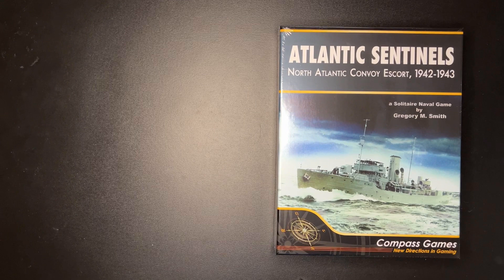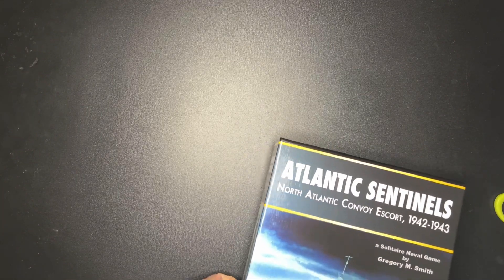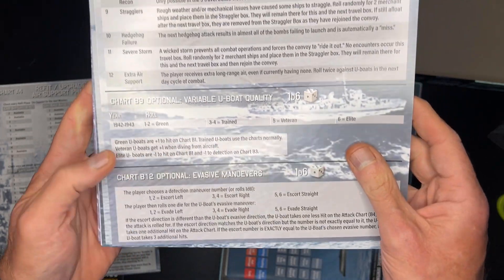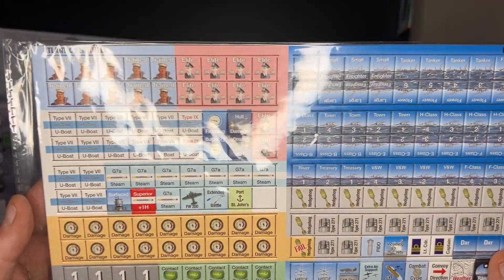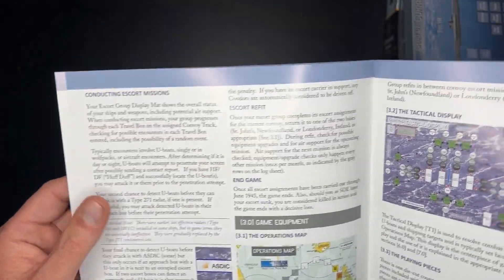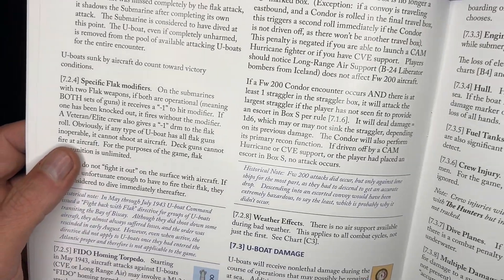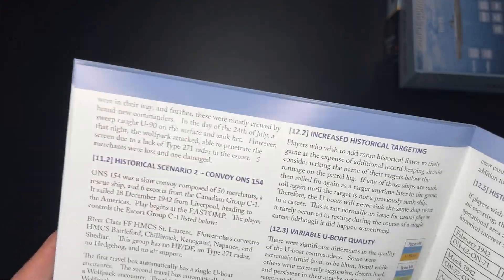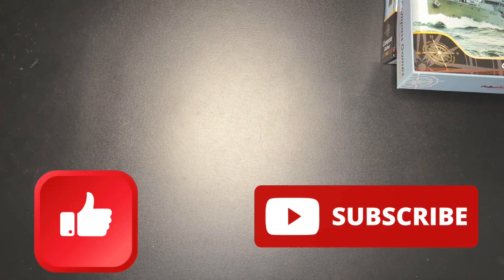Unboxing #21 Atlantic Sentinels by Compass Games and Gregory M. Smith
Watch as I unbox and take a look at the contents of Atlantic Sentinels.